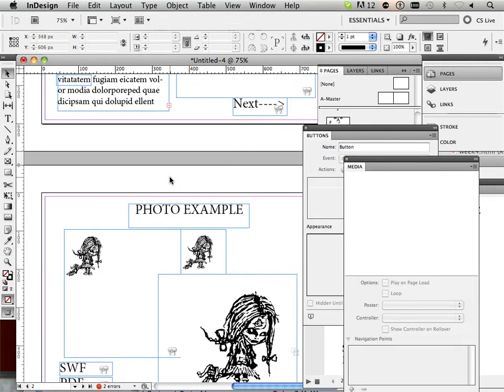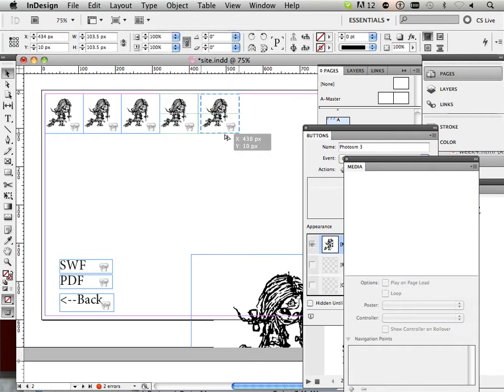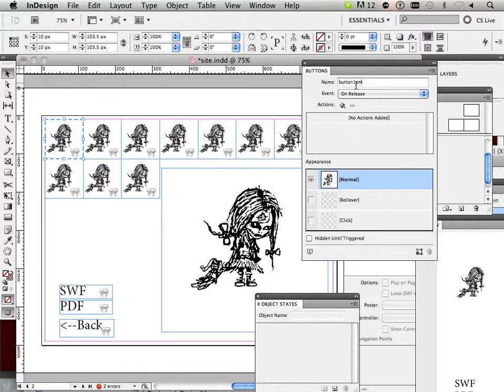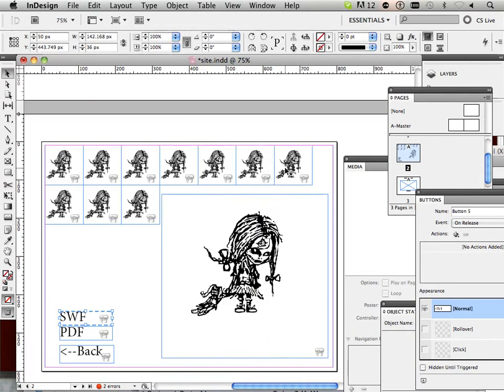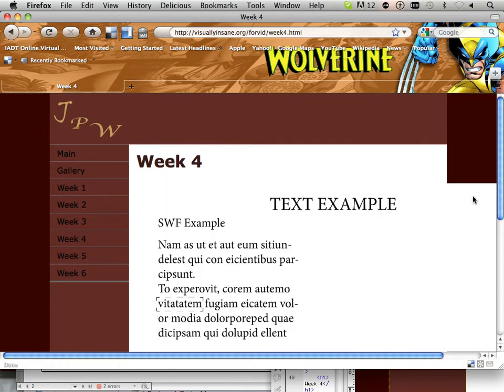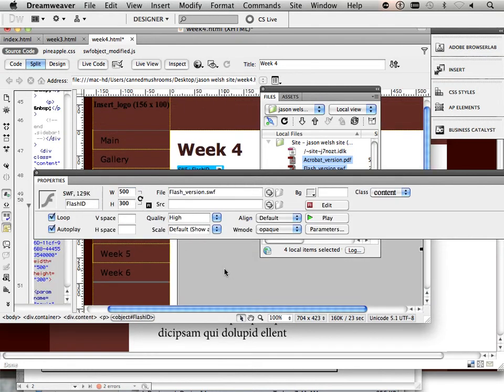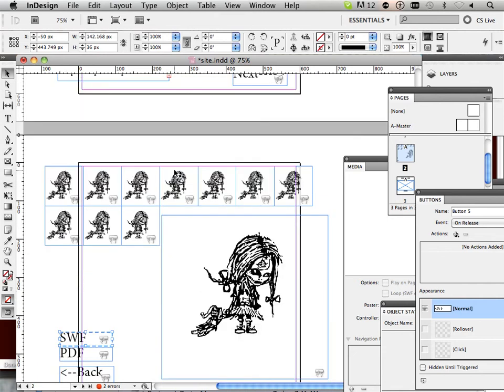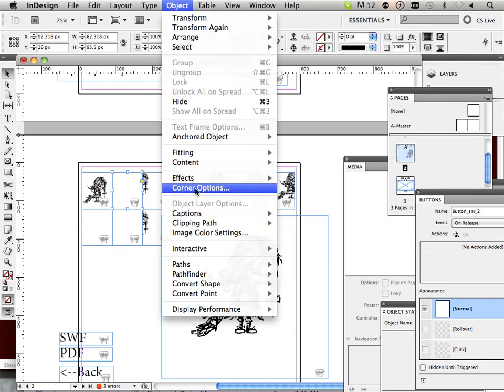0408 indesign (Assignment).mov